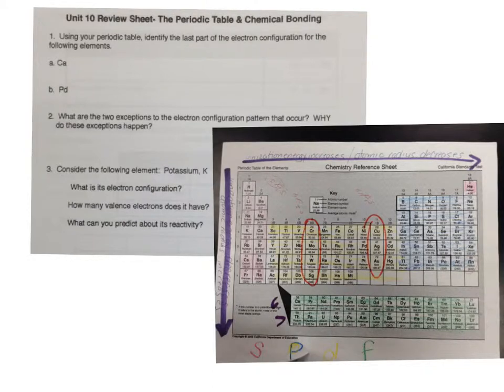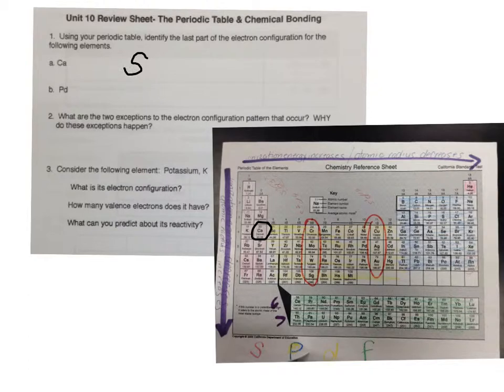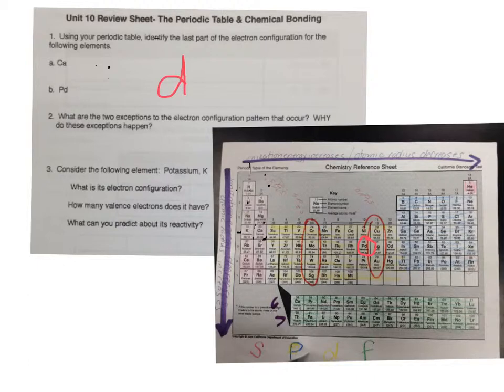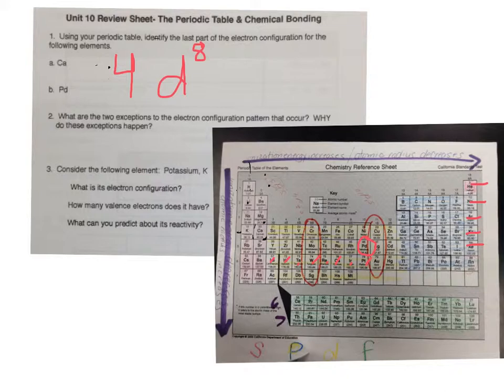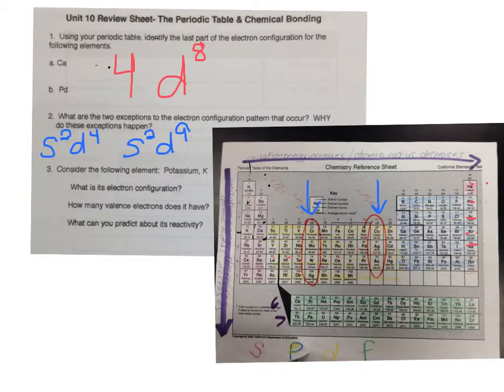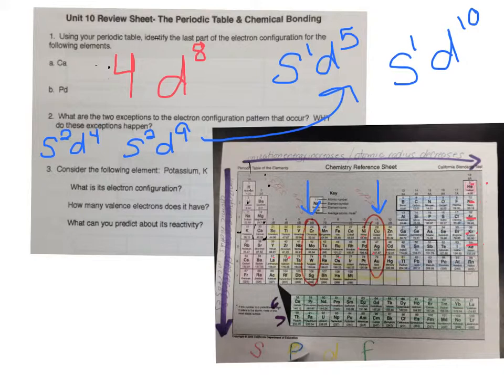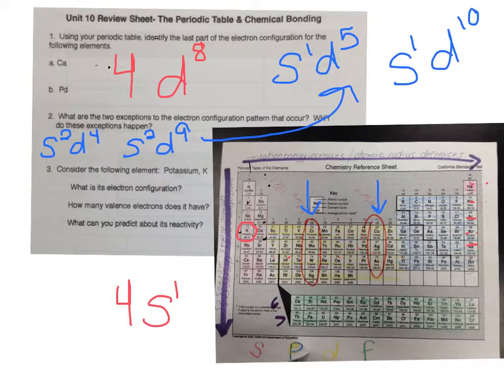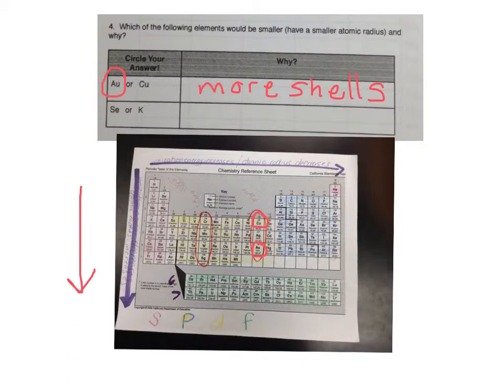unit 10 page 1